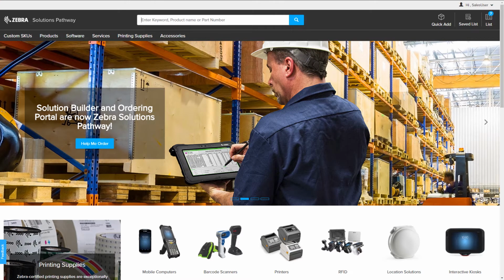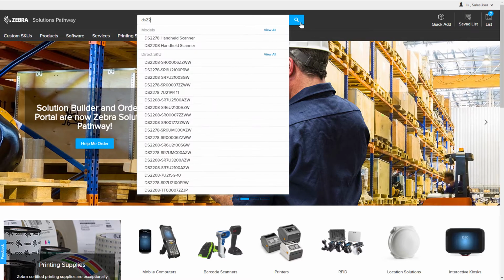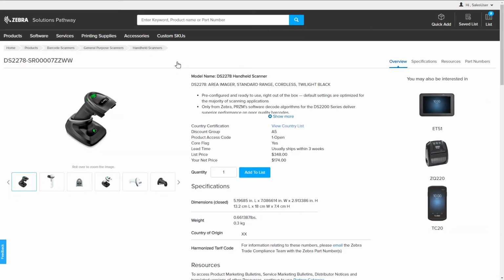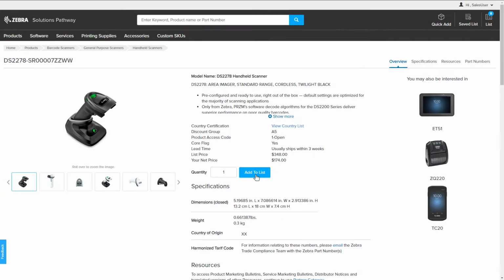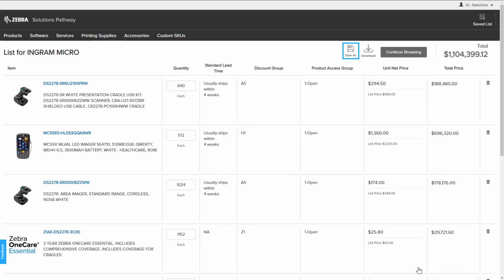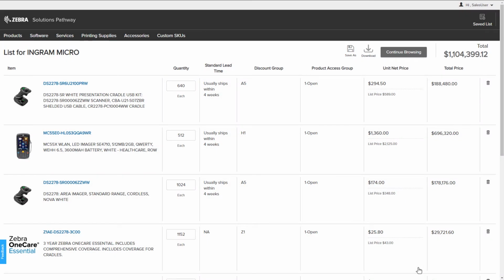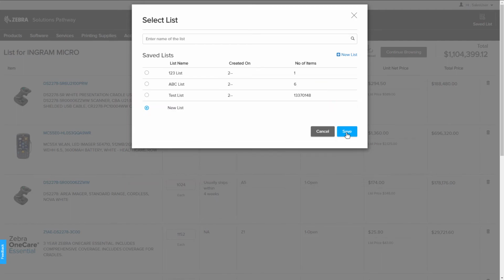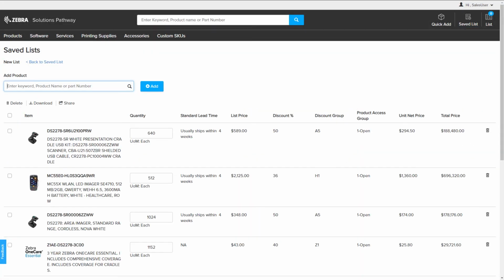How to manage lists | Solutions Pathway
This video tutorial takes you through the required steps to add to and manage your product lists in the Solutions Pathway.